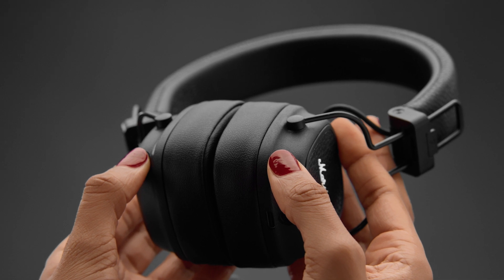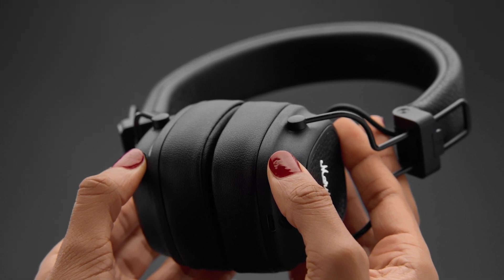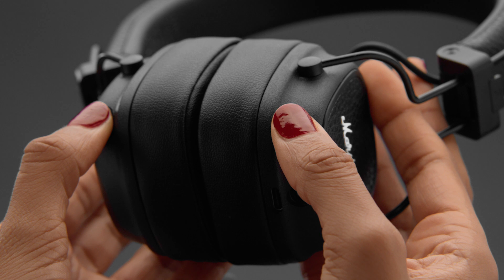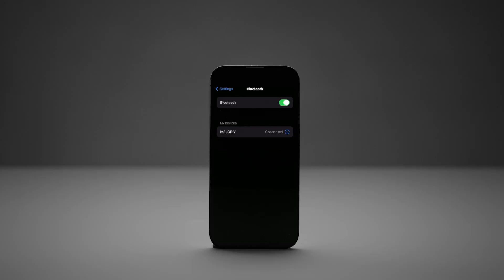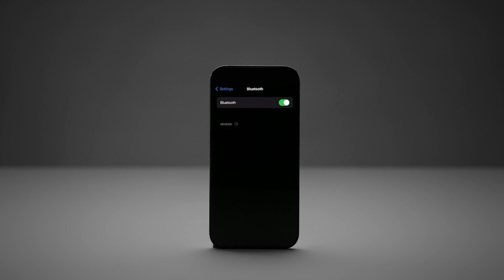How To Perform A Factory Reset On Your Marshall Major V Headphones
A factory reset will return the headphones to their original settings, excluding any firmware updates. This will delete all user settings, and the headphones will need to be set up again.

Push and hold both the Control knob and the M-button for 10 seconds until the LED turns purple. Remove any instances of MAJOR V from your device’s
Bluetooth list and the Marshall Bluetooth app before pairing again.

All set! Now get listening!